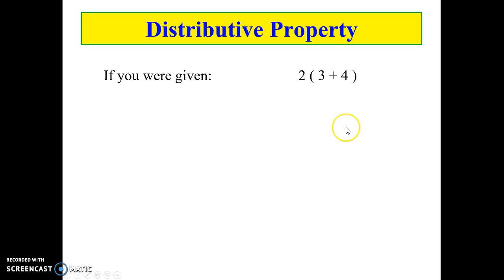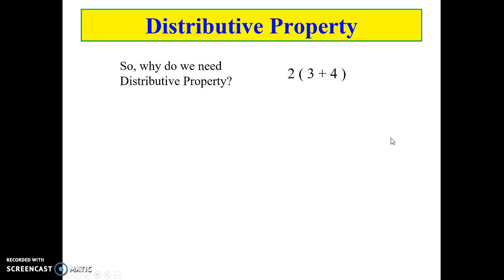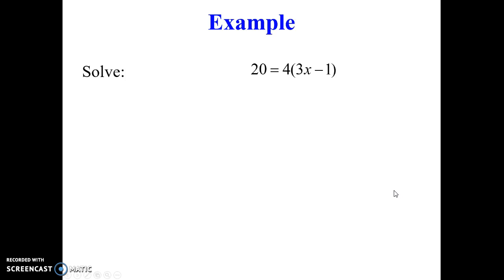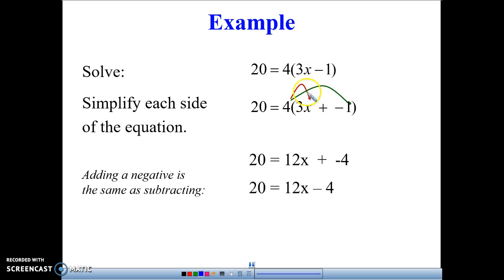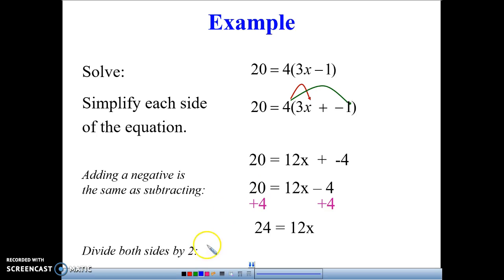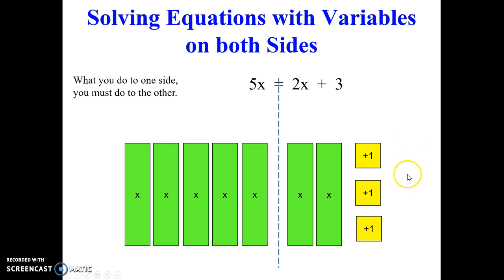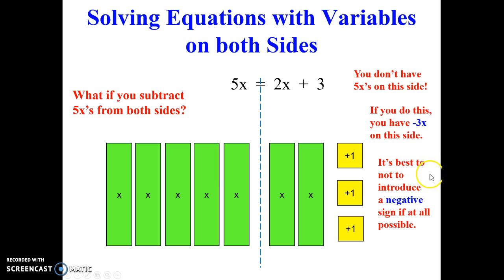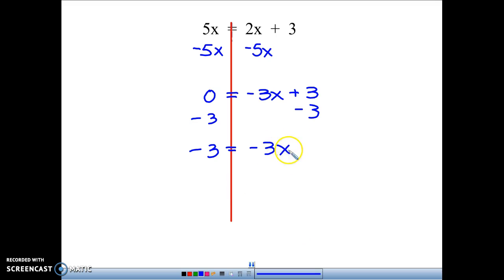Distributive Property and Solving Equ w Variable on Both Sides